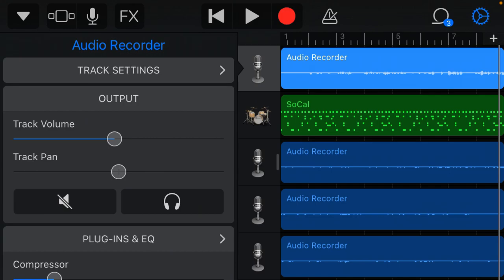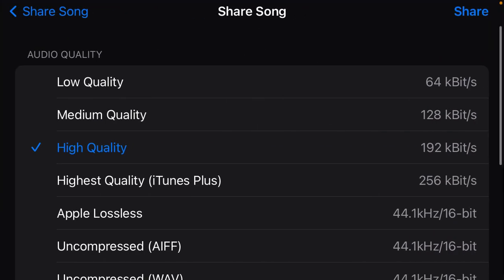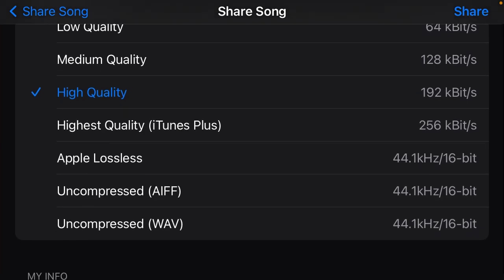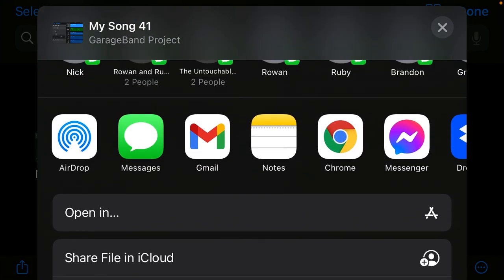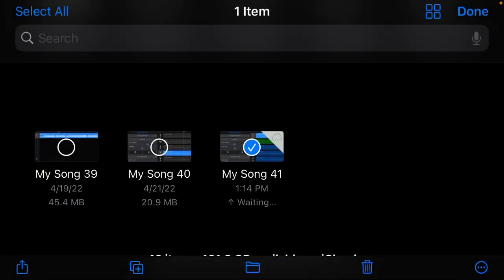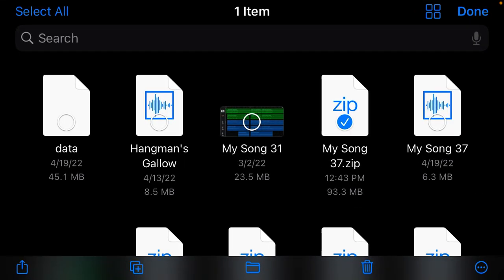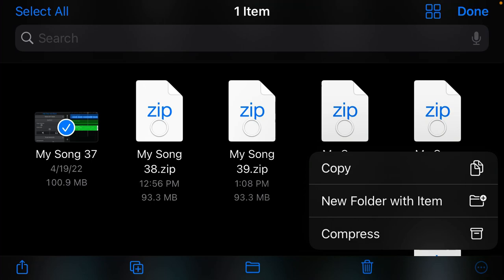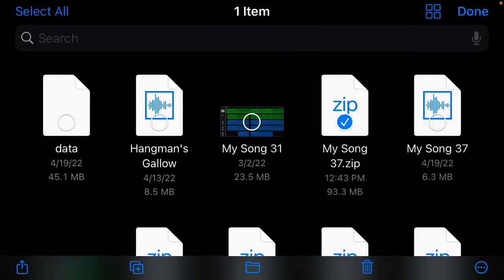How to compress and share GarageBand “project” via email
This video shows you how to share a GarageBand project via email which gives the recipient access to all the individual tracks once they open the file.  I show you how to save and compress the file and then how to email it.  Good luck!

Just want to add, when the recipient receives the zip file they must “save to files” and then you can “unzip” the file to access it.